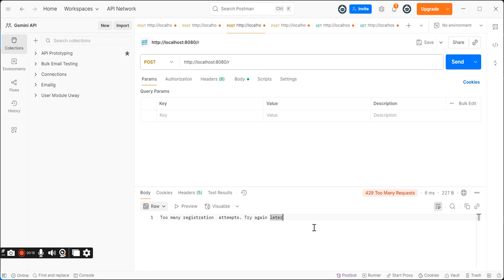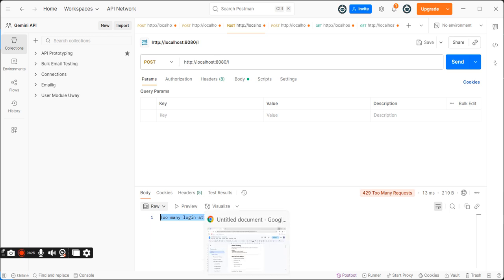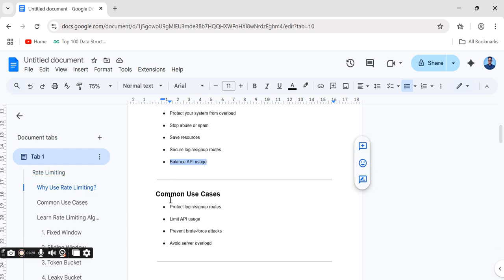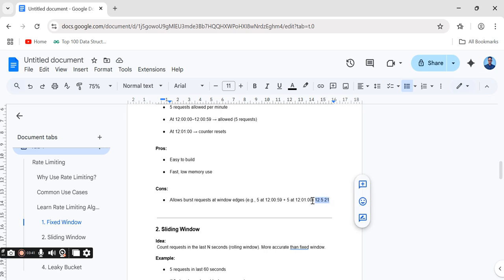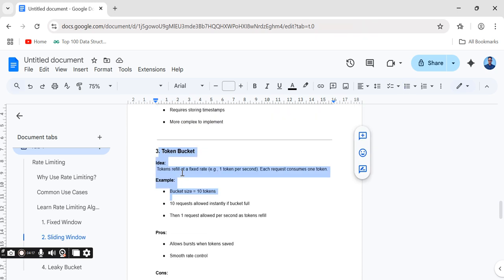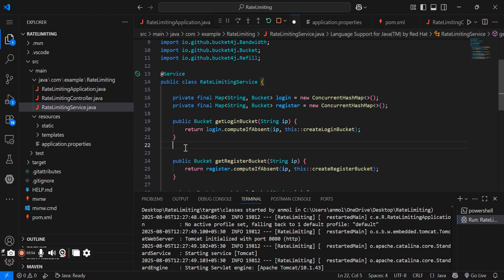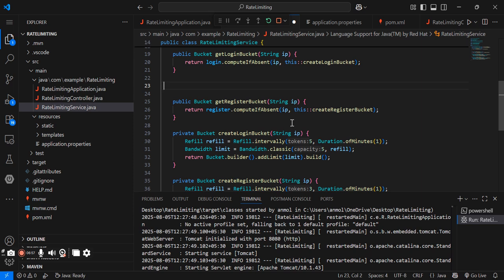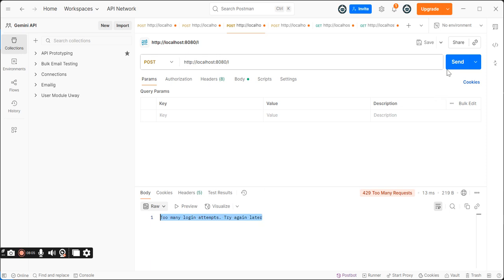Rate Limiting Explained | Fixed Window, Sliding Window, Token Bucket & Leaky Bucket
In this video, we explain Rate Limiting — what it is, why it’s important, and the top 4 algorithms used in real systems:

Fixed Window

Sliding Window

Token Bucket

Leaky Bucket

Learn how each method works, their pros and cons, and when to use them to protect your system from overload, abuse, and attacks.